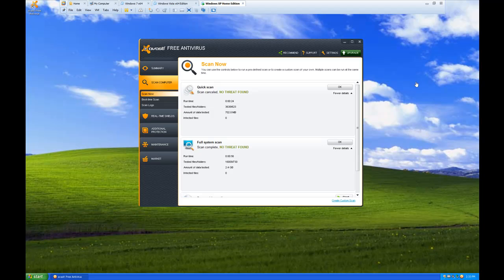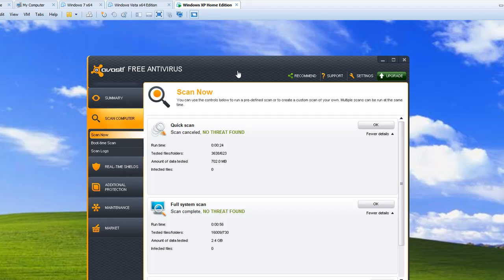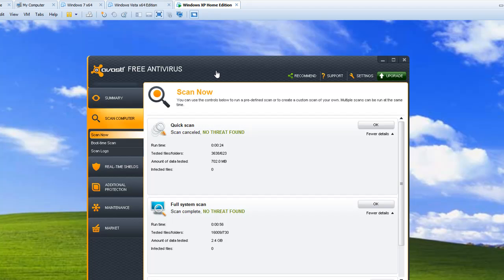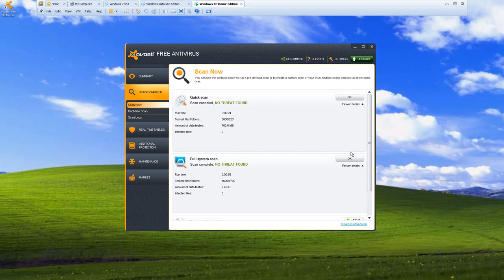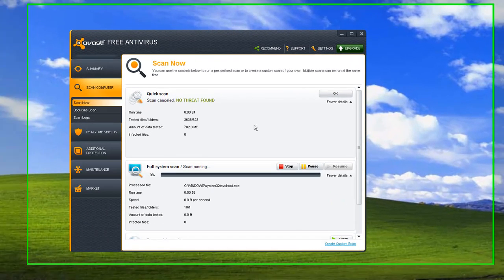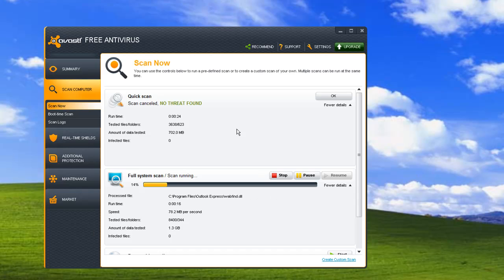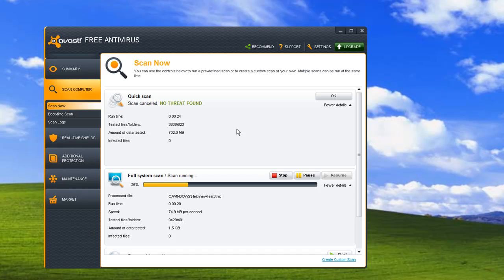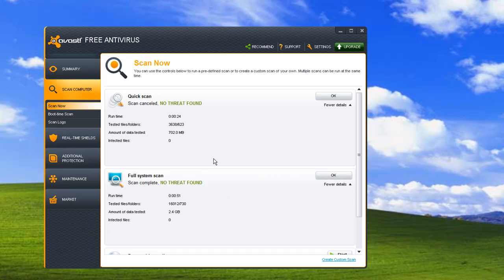Avast Full system scan on Basic XP sp2 install inside a ram drive.